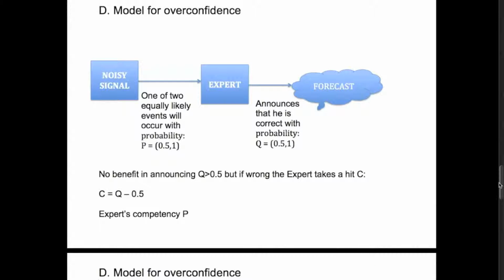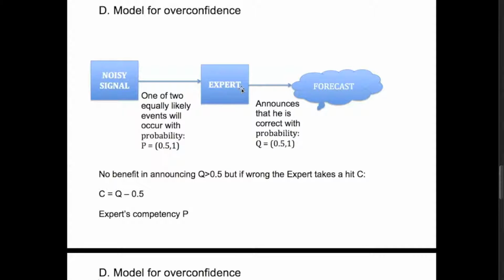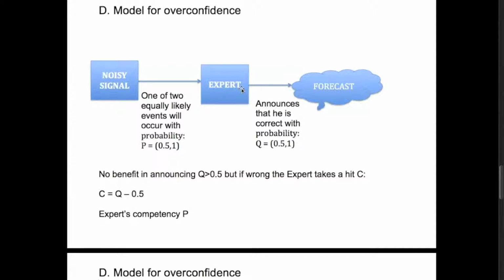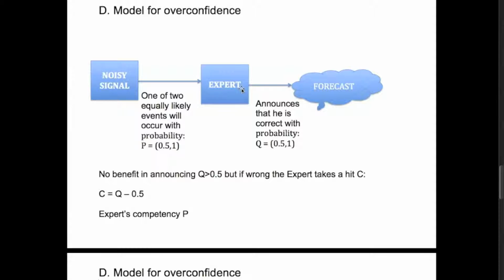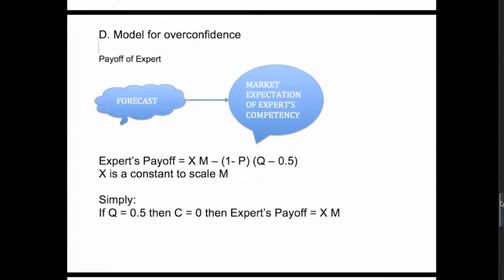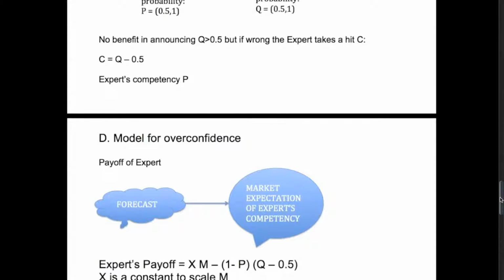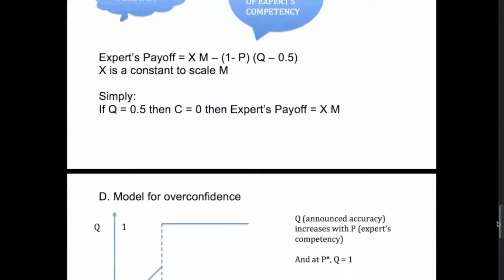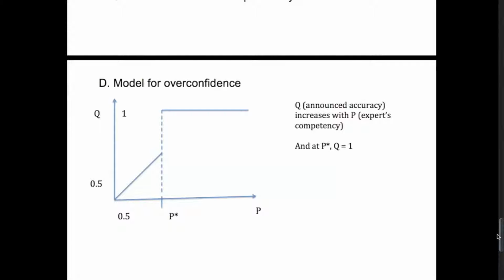Behavioral Finance: Overconfidence and Trading Part 3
Effects of overconfidence on trading and financial markets in general.

Main References: Do markets favor agents who make accurate predictions (Sandroni); Banker Compensation and Confirmation Bias (Hamid Sabourian,Anne C. Sibert); If you are so smart why aint you rich (Lawrence Blume and David Easley)